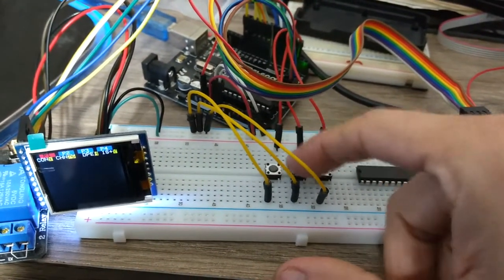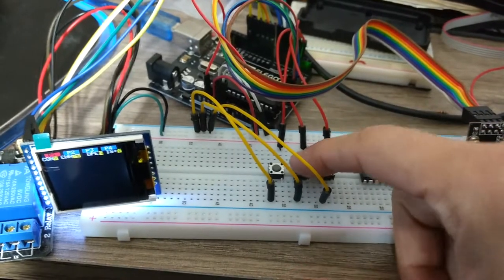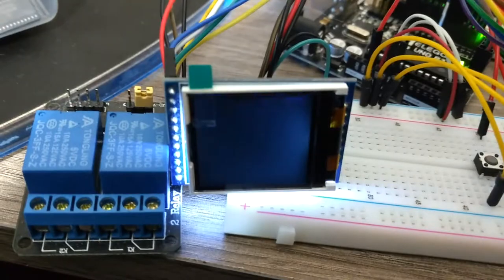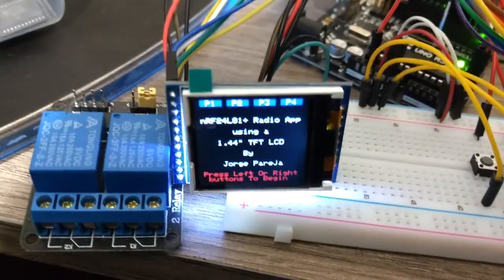Arduino & RF24L01+ with small display!